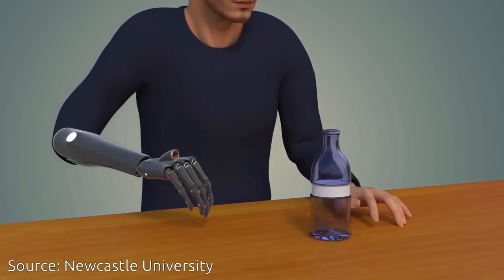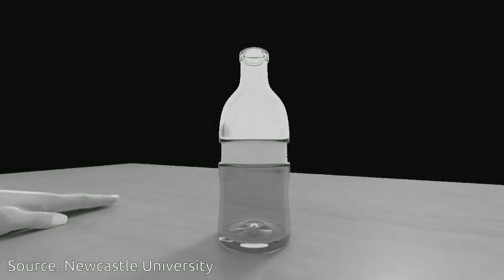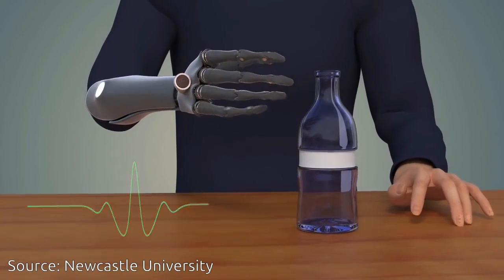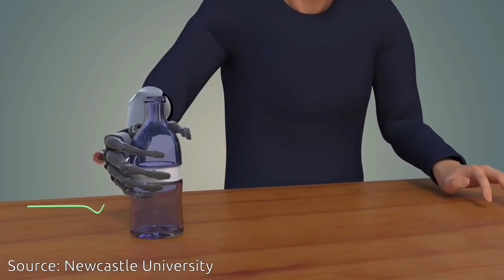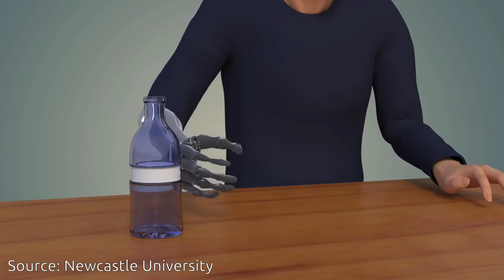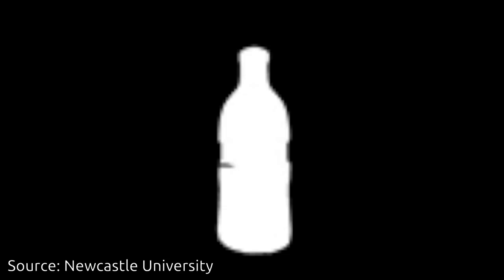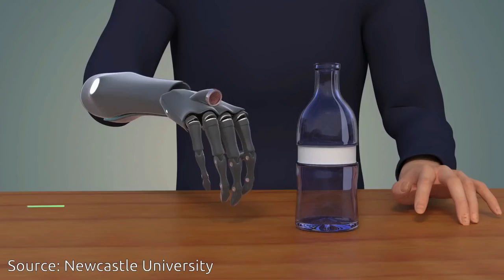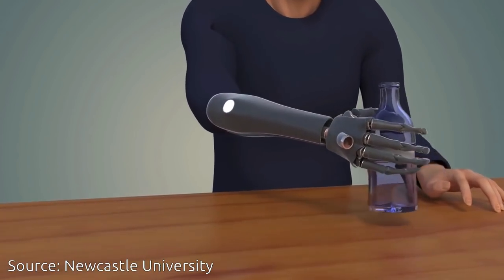Hands with Eyes - Hand that Sees offers new hope to amputees | QPT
A new generation of prosthetic limbs which will allow the wearer to reach for objects automatically, without thinking – just like a real hand – are to be trialled for the first time.

Led by biomedical engineers at Newcastle University , the bionic hand is fitted with a camera which instantaneously takes a picture of the object in front of it, assesses its shape and size and triggers a series of movements in the hand.

Bypassing the usual processes which require the user to see the object, physically stimulate the muscles in the arm and trigger a movement in the prosthetic limb, the hand ‘sees’ and reacts in one fluid movement.

A small number of amputees have already trialled the new technology and now the Newcastle University team are working   to offer the ‘hands with eyes’ to patients at Newcastle’s Freeman Hospital.

Video Source: Newcastle University